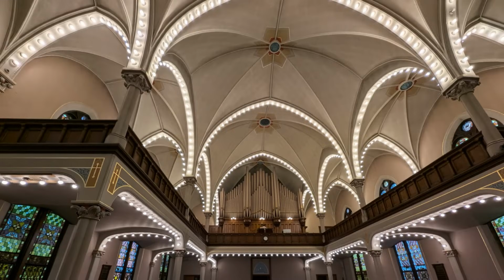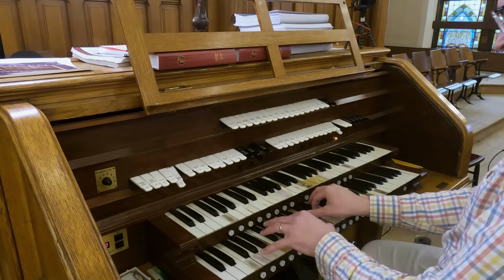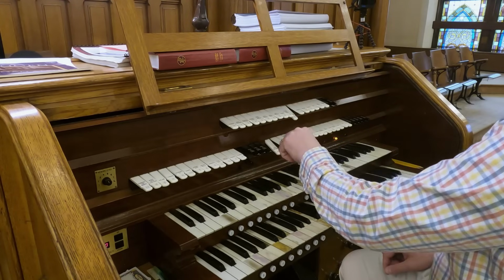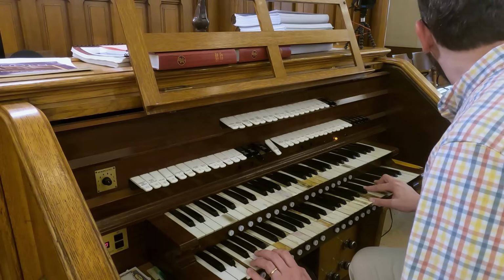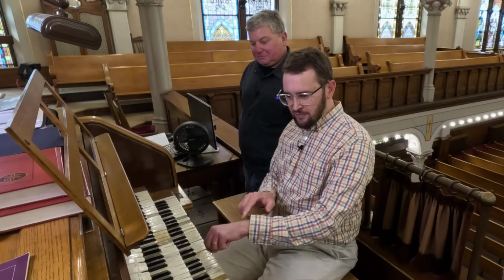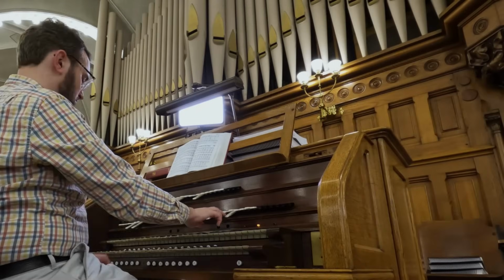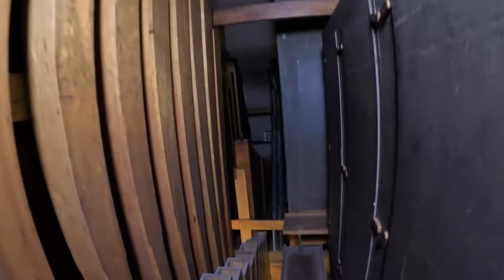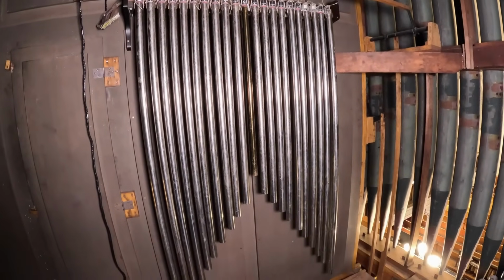1890 Barckhoff/Wangerin-Weickhardt organ - St. John's Evangelical Lutheran Church - Milwaukee, WI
Brent Johnson talks with Dr. Andrew Schaeffer about the 1890 Barckhoff/Wangerin-Weickhardt organ in St. John's Evangelical Lutheran church in Milwaukee, Wisconsin. This organ will be featured at the 2025 Organ Historical Society Convention.